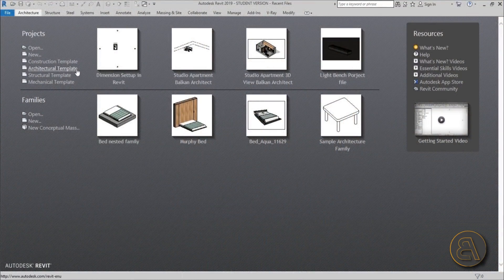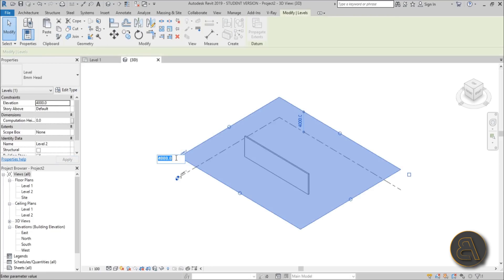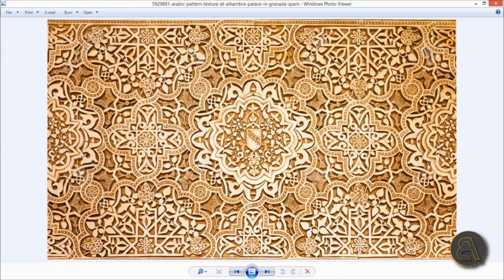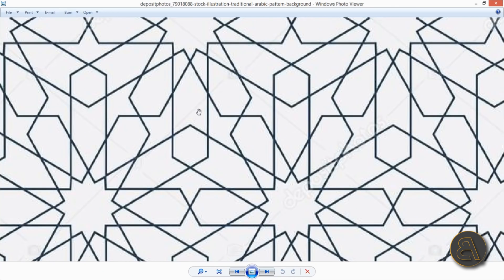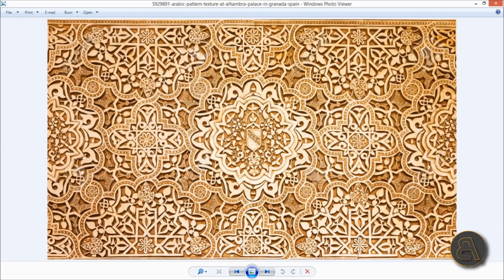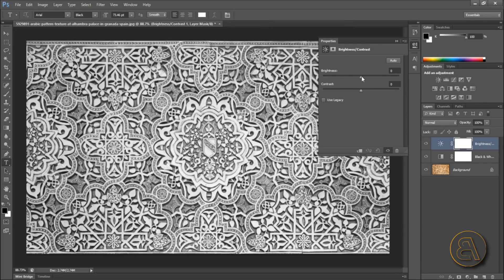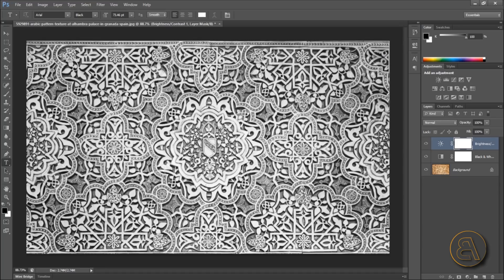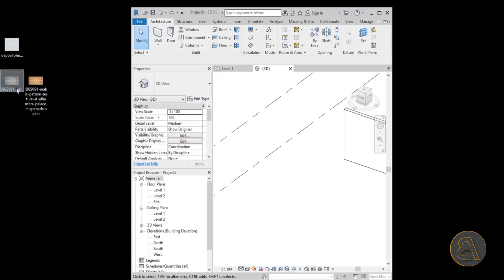3D Wall Patterns in Revit Tutorial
Additional Tags: wall, pattern, relief, bump, material, architecture, family, Structural, Beam, Column, Beam System, Light, family, family editor, street light, Revit, Architecture, House, Reference Plane, Detail Line, Floor,, BIM, Building Information Modeling. Building, Roof, Roof by element, Roof by extrusion, How to model a roof in revit, Revit City, Revit 2018, Revit Turorials, Revit 2017, Revit Autodesk, Revit Architecture 2017, Revit Array, Render, AutoCAD, How to model in Revit, learn Revit, Revit Biginner tutorial, Revit tutorial for Beginner, Revit MEP, Revit Structure